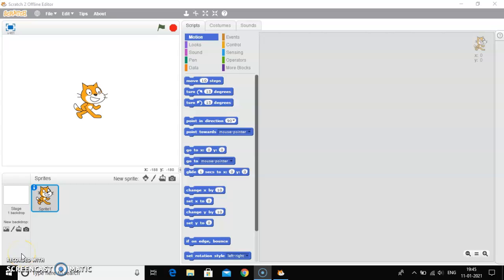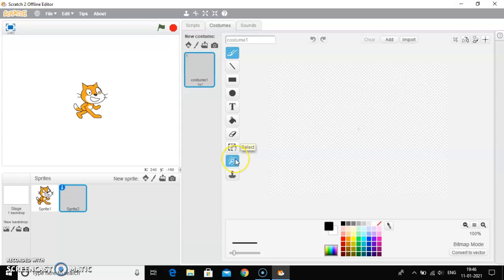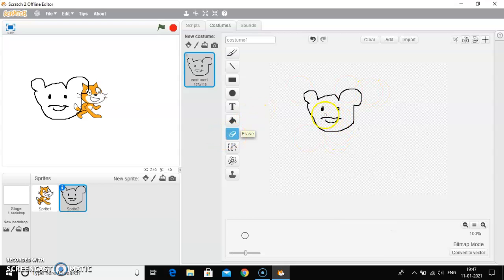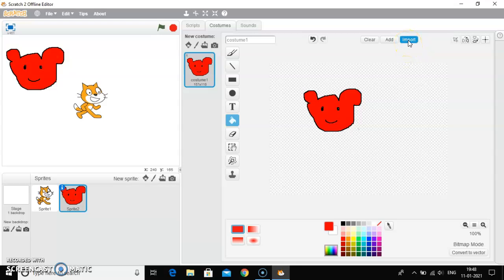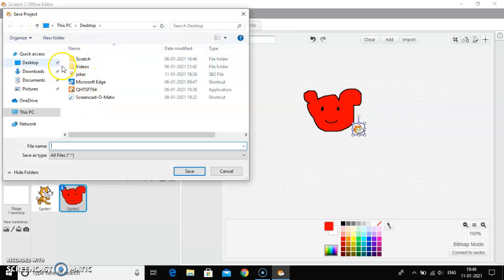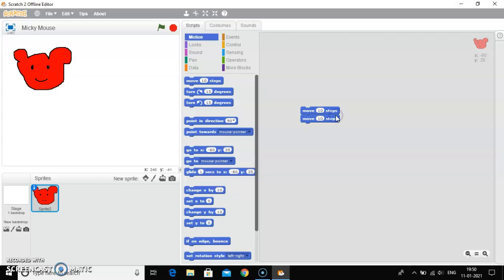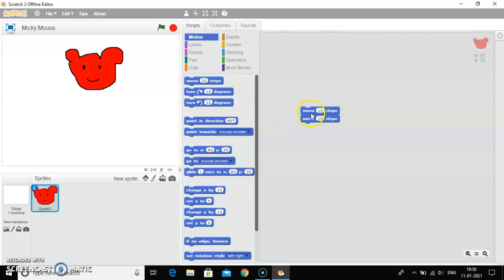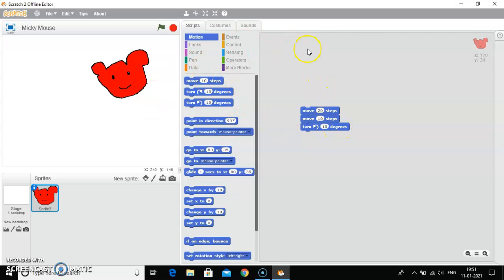Introduction To Scratch Programming Part 3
Creating A New Sprite